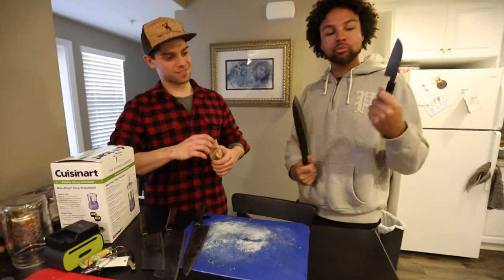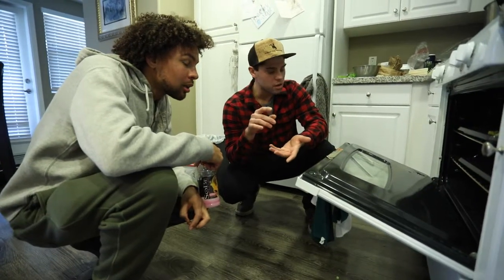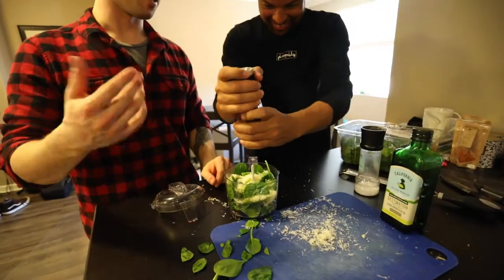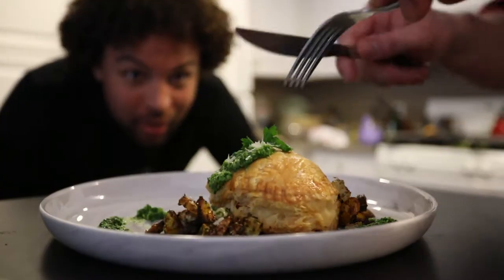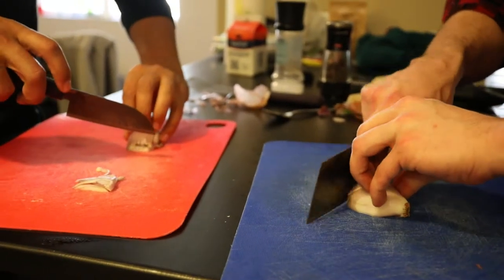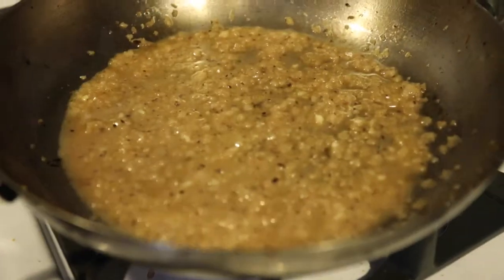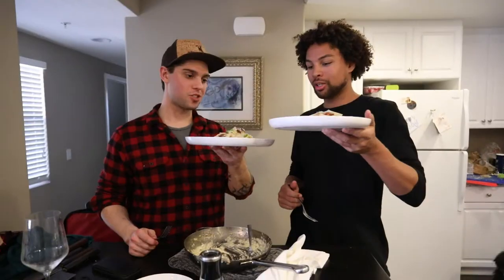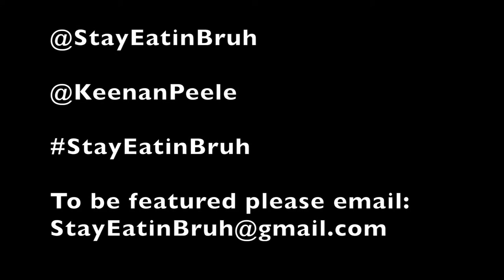How To Cook Pasta Carbonara & More (With Recipes) | Stay Eatin' Bruh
Learn to cook pasta with Chef Keenan Petraitis. A chef in Providence, Keenan will soon be moving west to continue working in the food industry.

RECIPES:

Pasta Carbonara
8oz fettucini
Egg yolk
3oz cream
Cup parmesan
Cup romano
3 slices of bacon
Pad of butter
Salt pepper
MOP: render bacon in pan and then pull out and set aside. Pull cooked pasta (al dente) and place in hot pan, add cream and mix. Stir in egg yolk until cream tightens up then add your cheeses. Stir until melted. Season with salt and pepper. Twist onto plate and top with bacon parmesan and pepper, garnish with parsley.

Tarte Provencale
Puff pastry
2 tomatos, peeled and seeded
Goat cheese
Ricotta
Parsley
Egg white
MOP: mix together equal parts ricotta and goat cheese with one egg white and ¼ cup parsley. Season with salt and pepper and set aside. Skin tomatos and seed them. Stuff half tomatos with cheese mix and wrap in puff pastry. Place in 400 degree oven for 15 min or until done.
Pair with roasted root vegetables